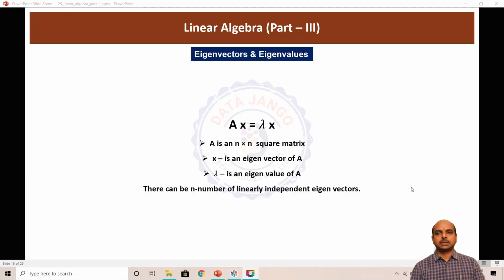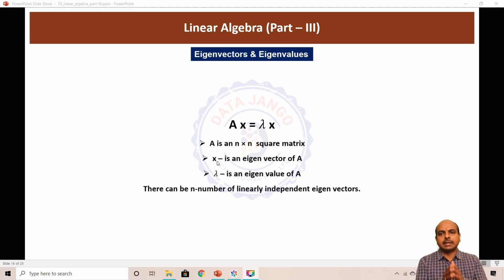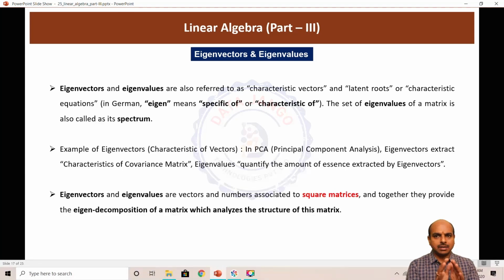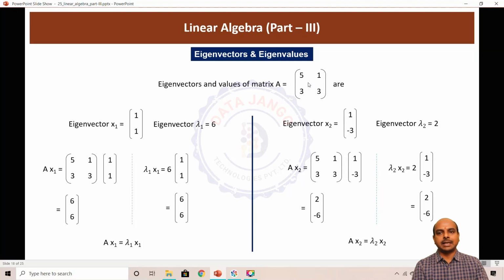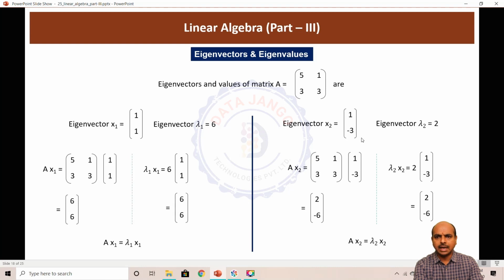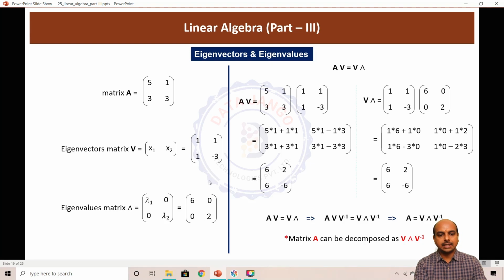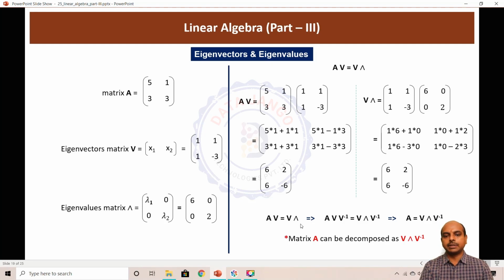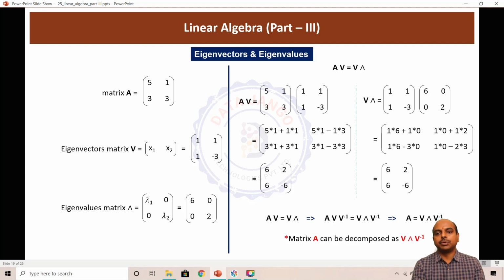25 5 Eigen Vectors Values Introduction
Eigen Vectors Values Introduction